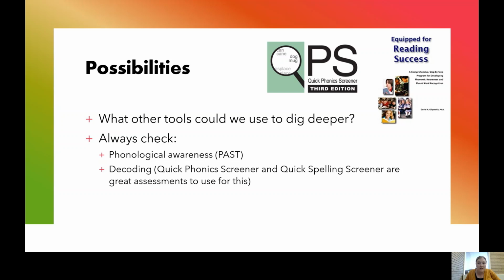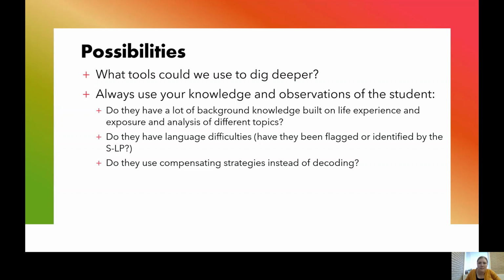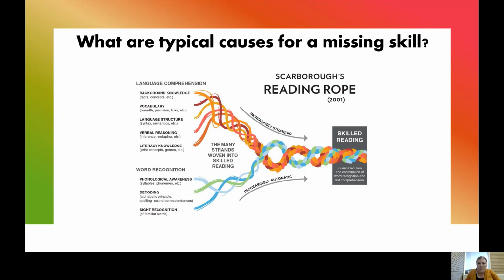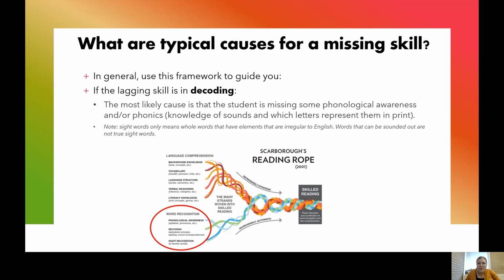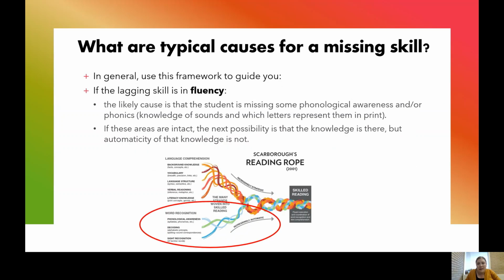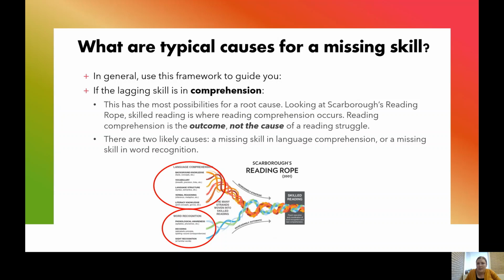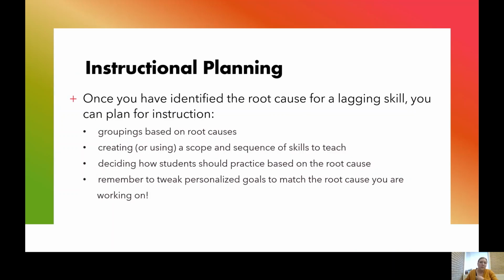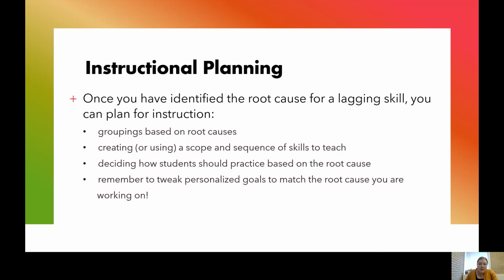10 DRA What's Next 2022 Possibilities